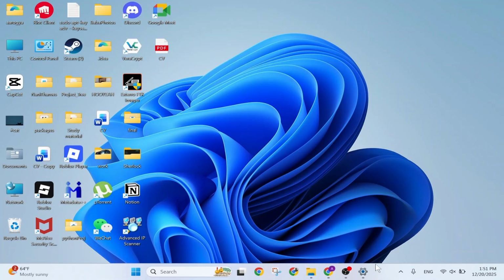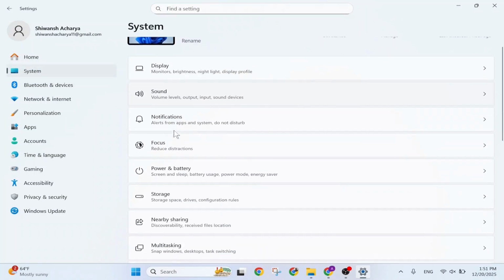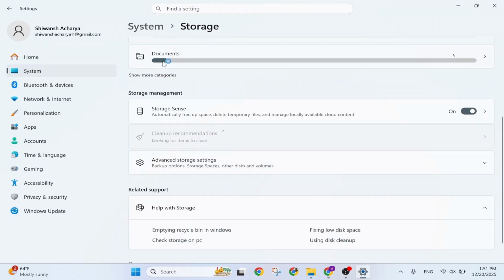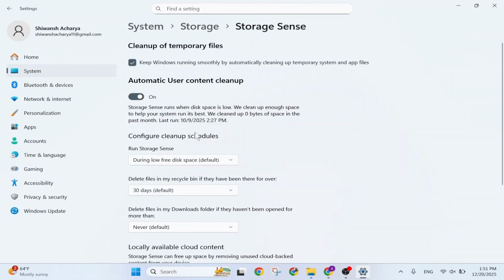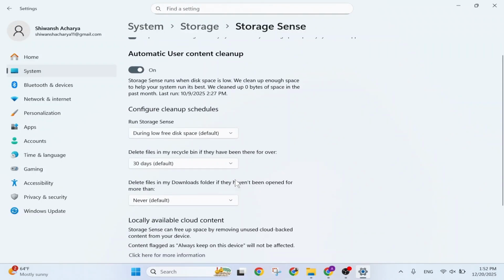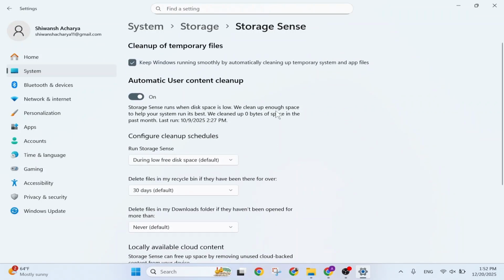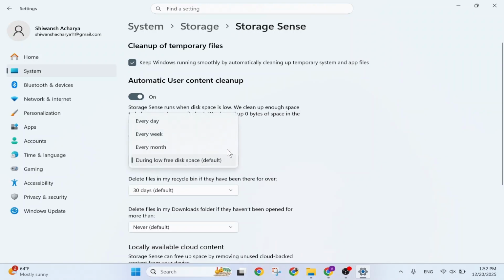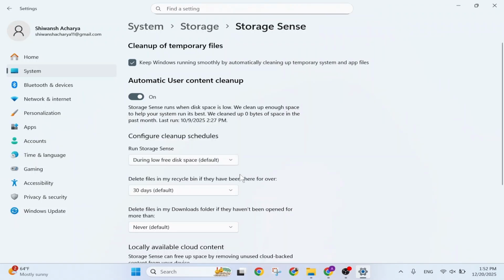How to Free Up Disk Space on Widows Automatically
How to Free Up Disk Space on Windows Automatically (2026)!
Want to free up disk space on your Windows PC without doing it manually? This video will guide you step by step on how to automatically clean up and manage your storage to keep your system running smoothly. Whether you’re asking, “How do I free up disk space on Windows automatically?” or need help using built-in Windows tools, this tutorial has you covered. Learn how to configure Storage Sense and other features to automatically clear unnecessary files. Watch now to see how you can free up disk space on Windows automatically today!

Timestamps:

00:00 How to Free Up Disk Space on Windows Automatically
00:10 How Do I Automatically Free Up Disk Space on Windows?